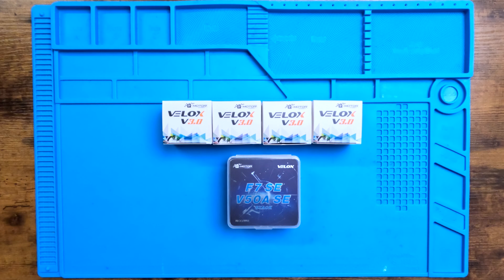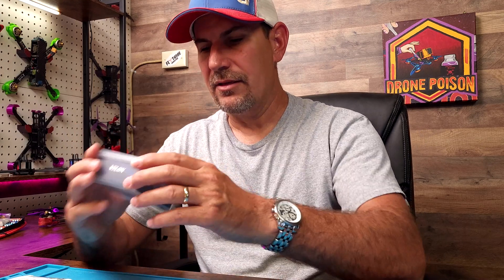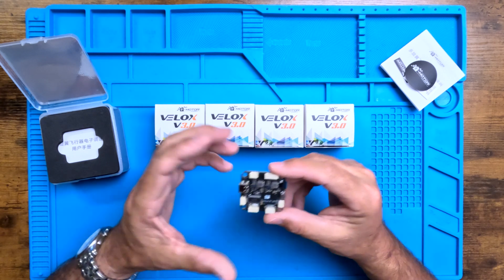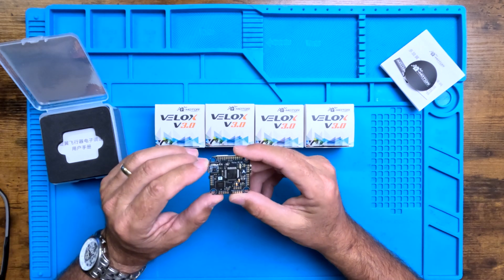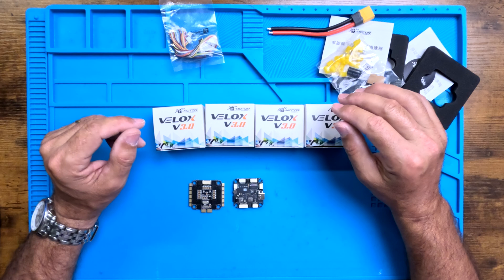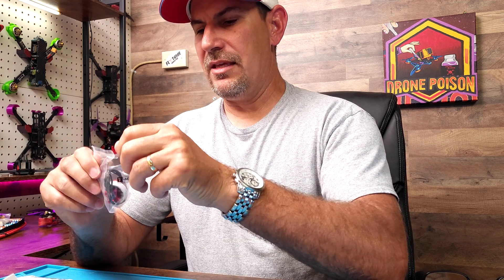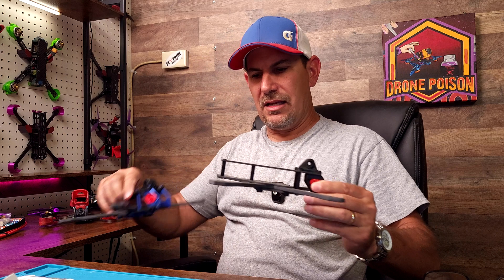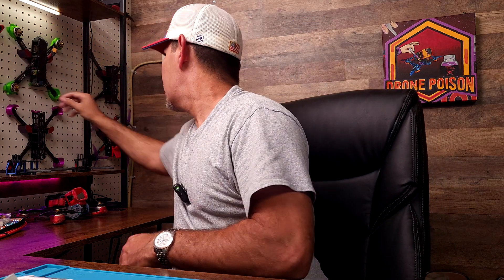How To Fly Like A Pro With T-Motor SE and Velox Motors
Learn how to unlock the power of the T Motor Velox SE stack in this informative video. Discover the features and benefits of this high-performance flight controller stack from T Motor.

Frame:Exen Design Orca 5,  SupaFLY Syncmode, FlyFishrc Volador 2 vx5, and Team Maniacs Oliy Rig
F/C: Skystars H7hd and HolyBro F7
Esc: HobbyWing 65 amp,  and Foxeer F4 Reaper 65amp (128)
Motors: FlyFishrc Flash 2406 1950kv, FlyFishrc Sword 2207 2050kv
Vtx: DJI Caddx Vista, 03 air unit
HD Cam: Gopro mini 11, session 5, and 03 Air unit
Packs: 6's Ovonic 120c 1200mah
Radio: Radiomaster TX16S Max MkII Ag01, Tango 2 Pro
Control Link:  Elrs

0:00 Intro
2:14 F.C. Specs
5:33 ESC Specs
7:16 Motors
7:45 Build Insight and questions
8:10 You pick the frame
8:36 Out with the old
9:24 Outro
drone park proxy moongoat bardwell steele flying fpv dronecinematic fpvdji fpv